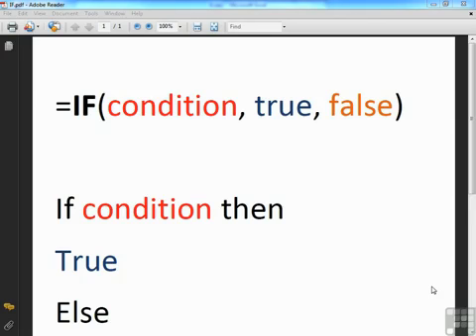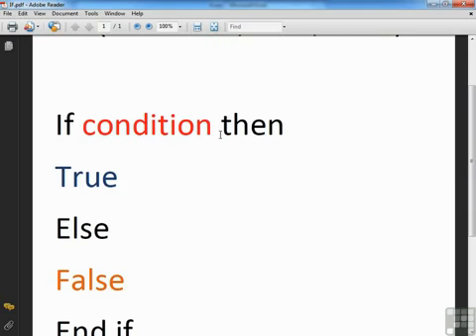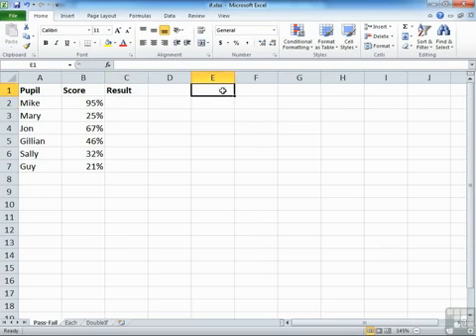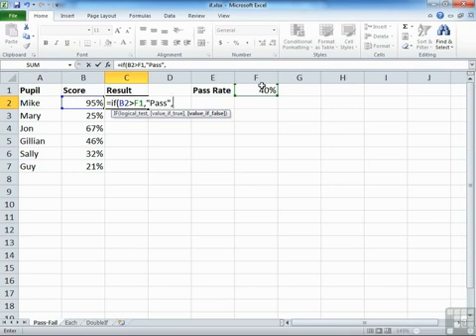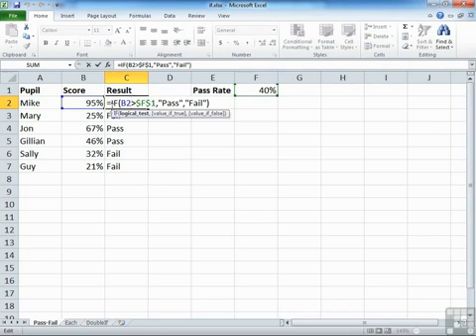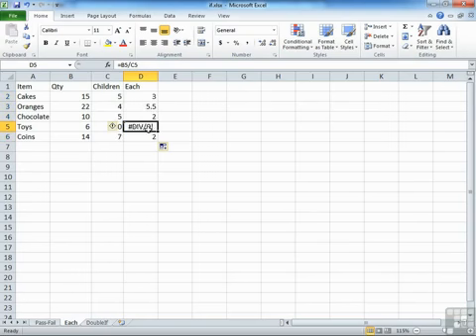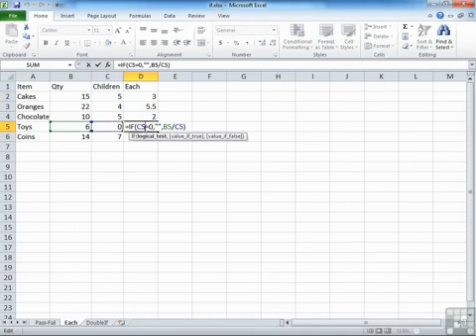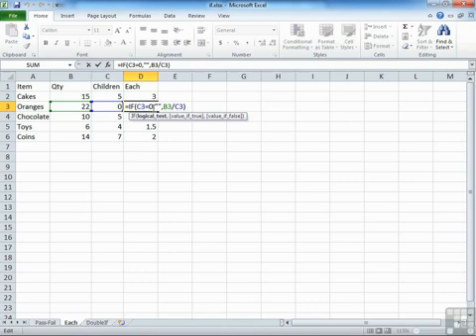Microsoft Excel 2010: Advanced Training : The Syntax Of IF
Microsoft Excel 2010: Advanced Training
Master Advanced Excel 2010 Features. Become A Expert And Learn To Use Excel Like A Pro With This Advanced Excel Training